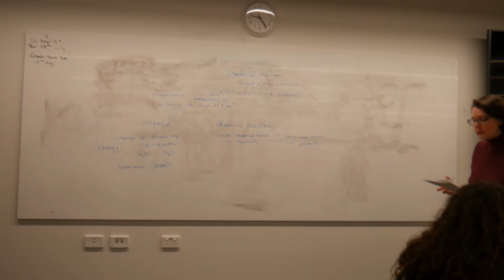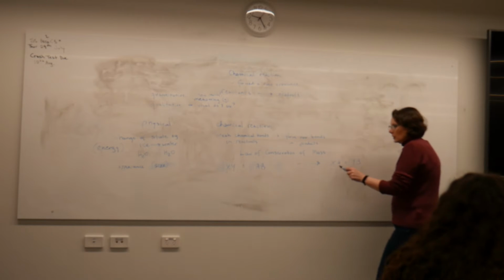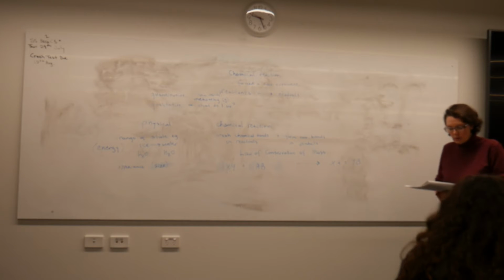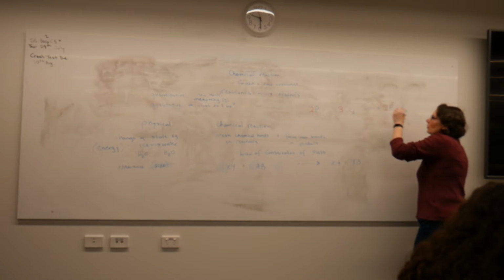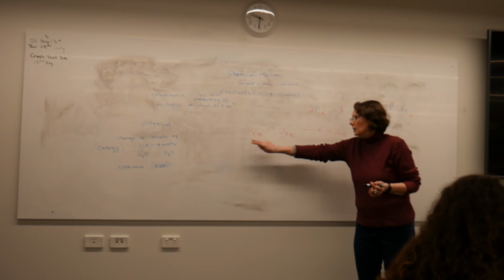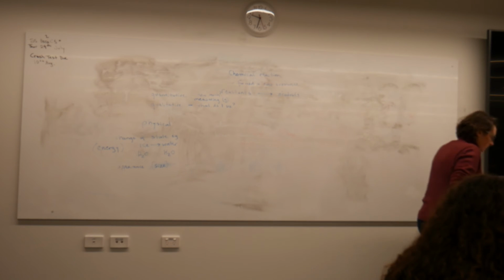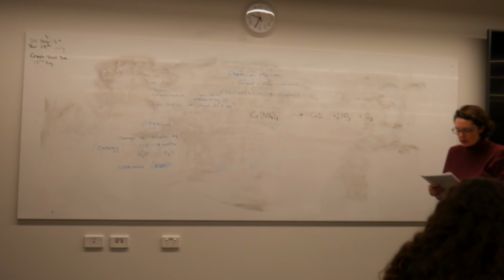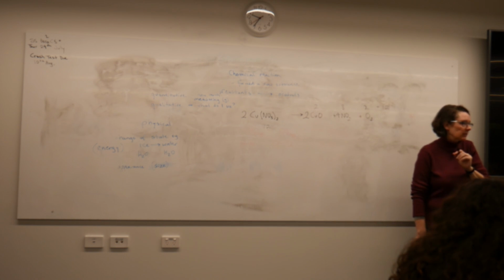Physical Sciences 3 Criterion 8 Chemical Reactions Week 2 Lesson 3 Term 3 2021